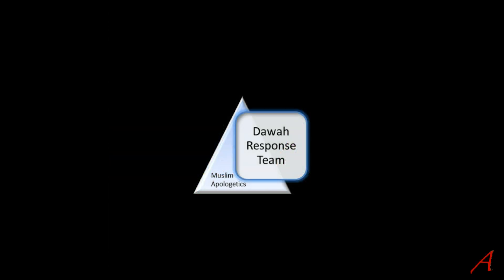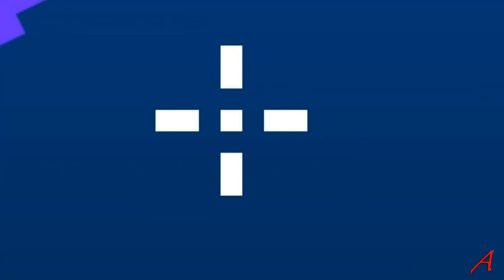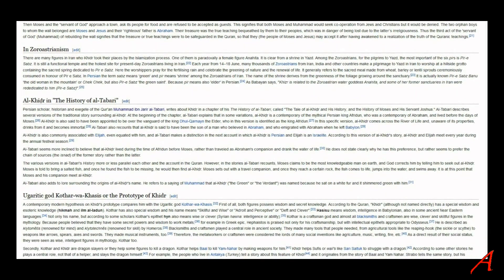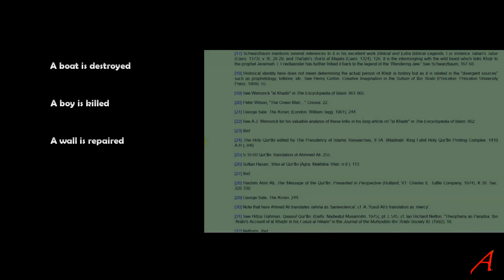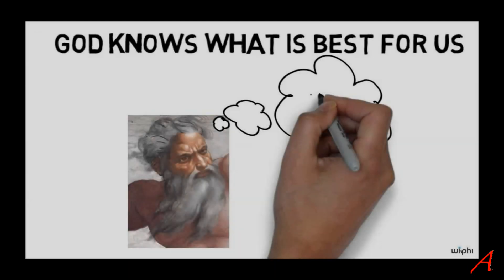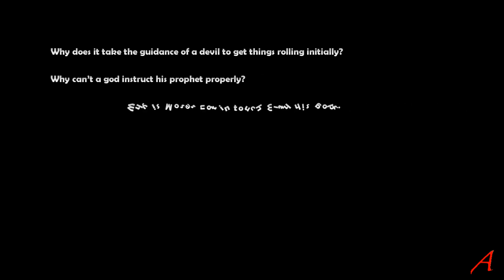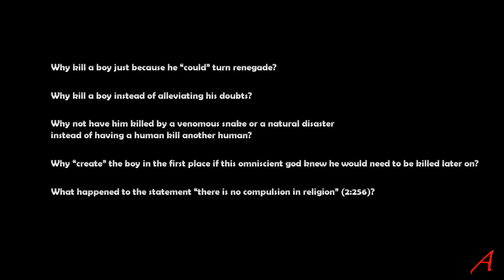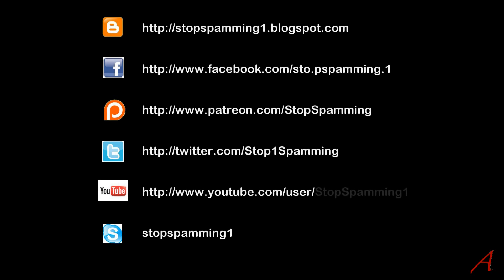Why worship Allah - Moses and Khidr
A response to a common story used when Muslims spread their propaganda, their dawah, to show that humans lack the overall knowledge their god has. This is used to justify all sorts of crimes, where the end result justifies the means.
A look at a story in the Islamic Koran, where Moses is part of some crimes, which the criminal claims is part of a god's plan, where the crime is actually a blessing in disguise.
Is this true?
Can a crime be justified if it is committed in the name of a god?
Is a god worth worshipping if it needs to kill children because they are suspected of possibly doubting this god in the future?
Let's look at the description, the claims and then do a reality check.

The video in question is a speech by Hamza Tzoerzis.